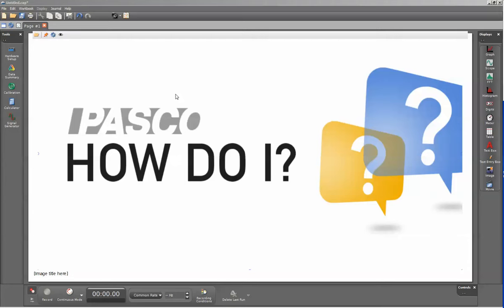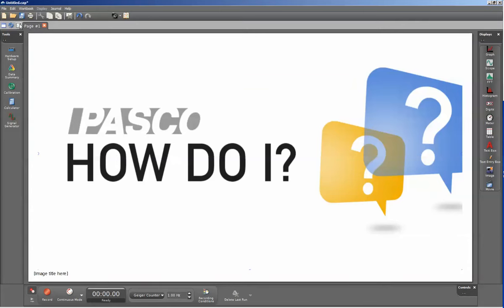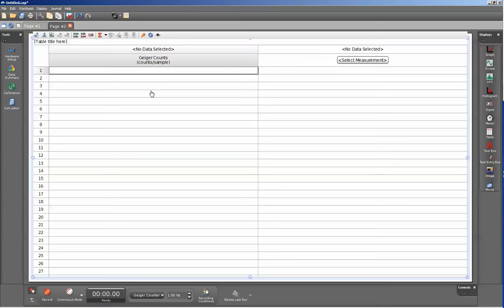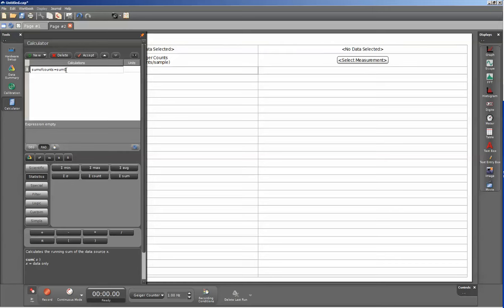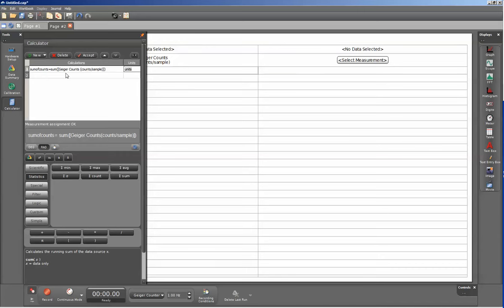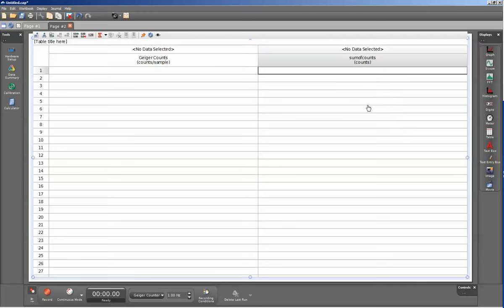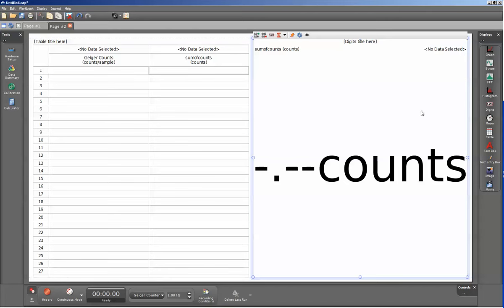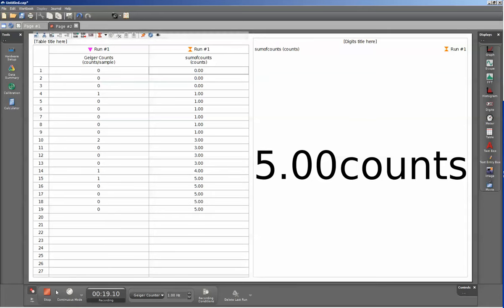Use a Geiger-Muller (GM) Tube (Capstone)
How do I setup an experiment to use the GM tube in PASCO Capstone?  The video shows the attachment of the GM tube to the 850 interface and the creation of a calculation that will take the sum of all of the counts for the run.